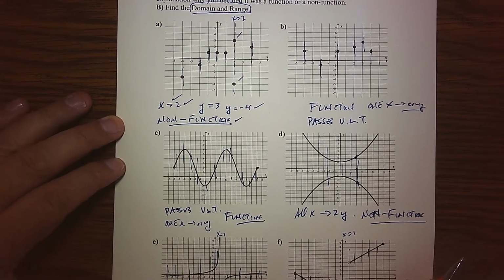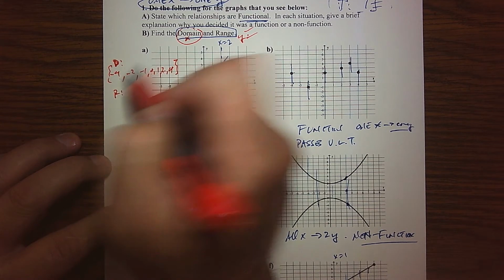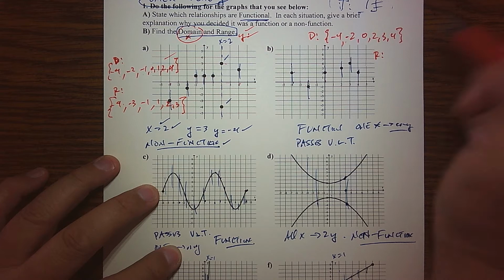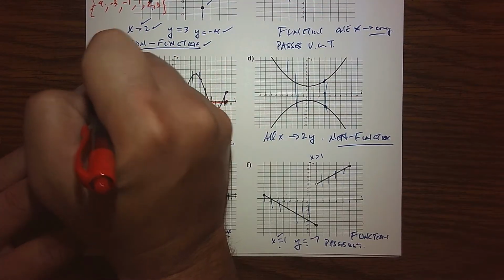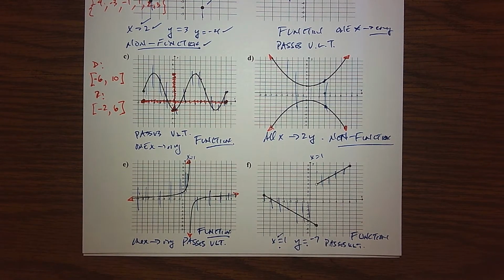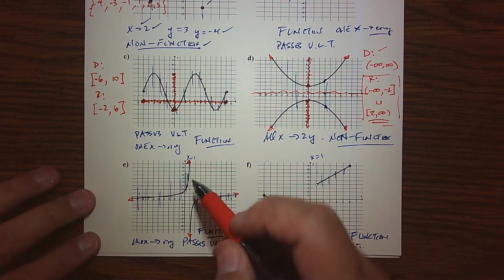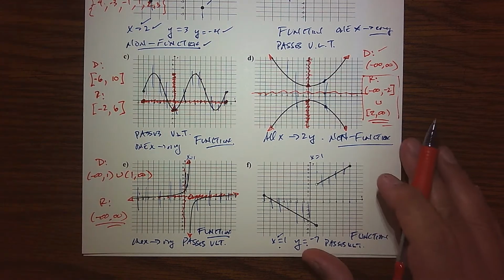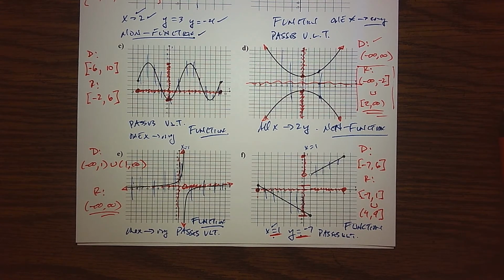MAT 150 Section32 Domain and Range